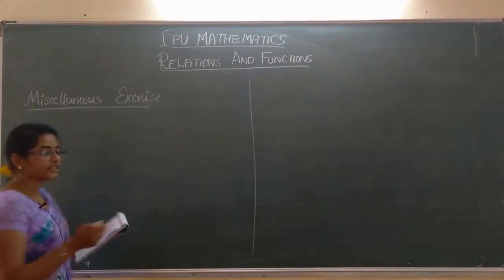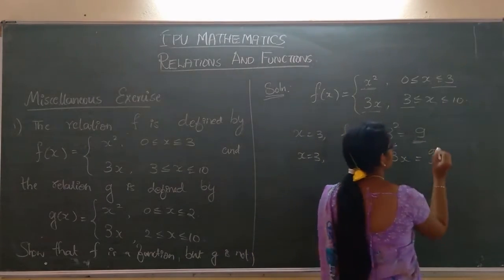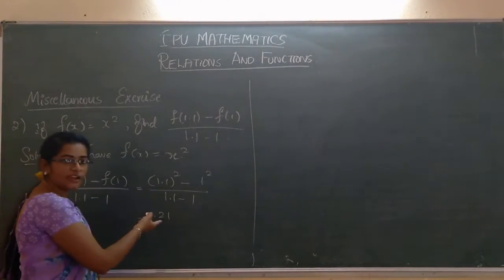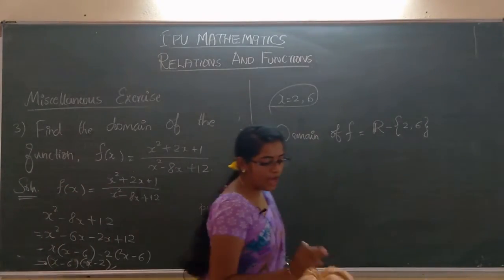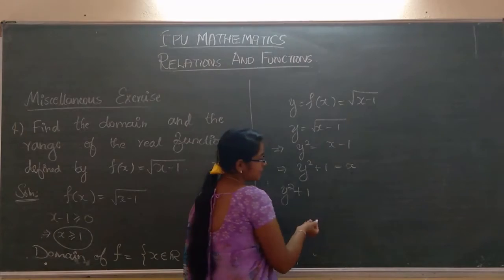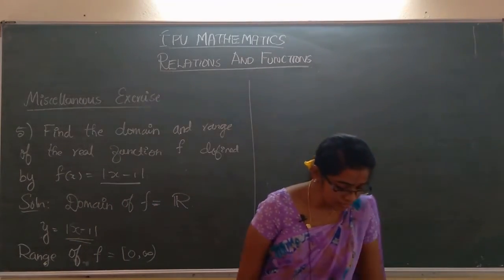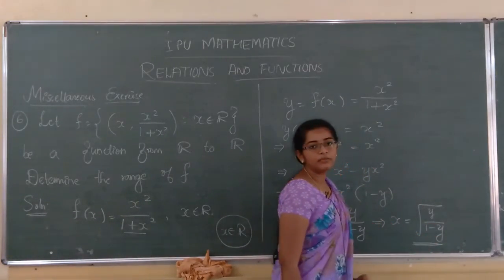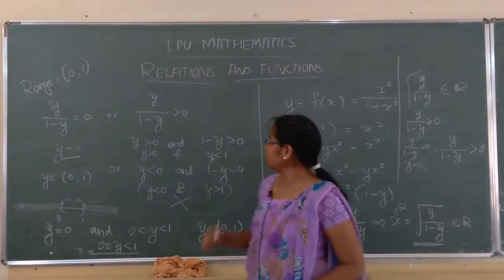I Pu Maths Shruthi Part 11